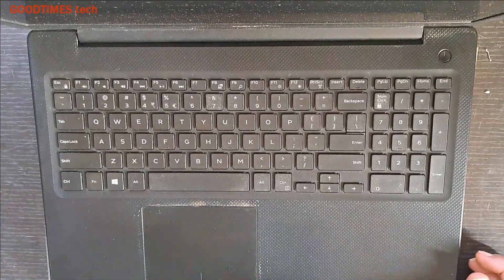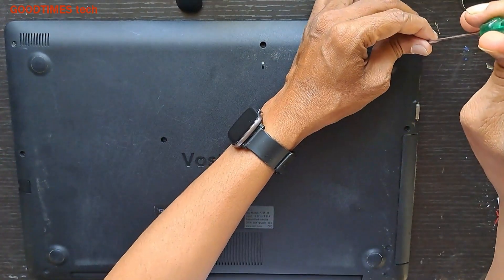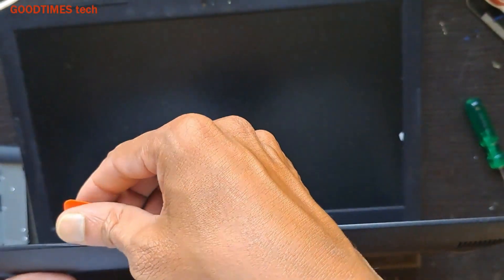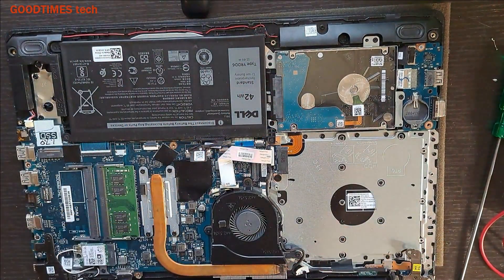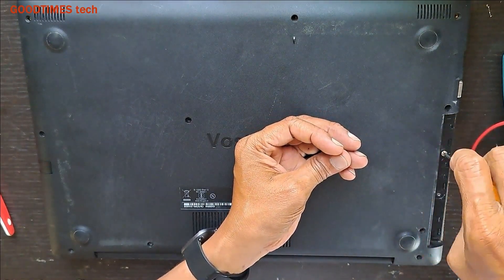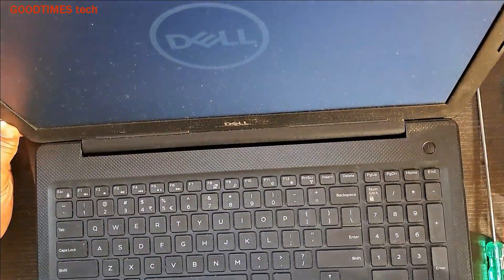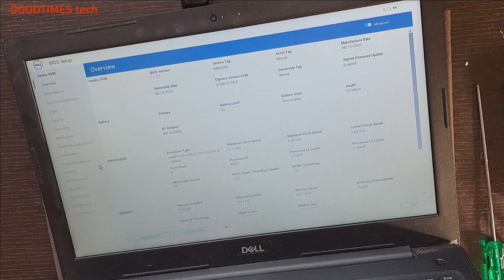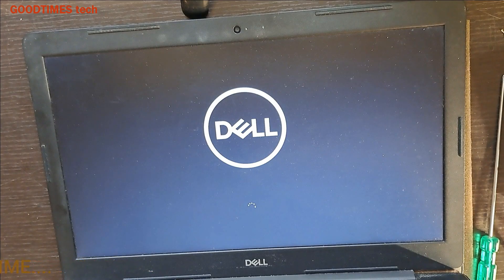DELL Vostro P75F110 laptop only caps lock light is on | but no display | Simple solution.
This video shows what was the problem with a DELL Vostro laptop that was powering ON but no image was displayed, in this laptop only "caps lock" light on the keyboard was on, fan was running but no display.